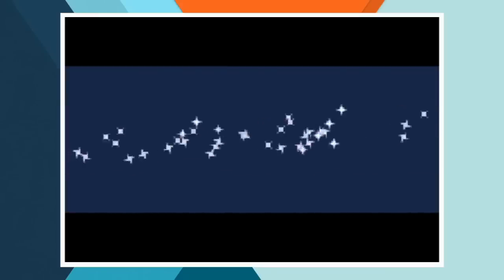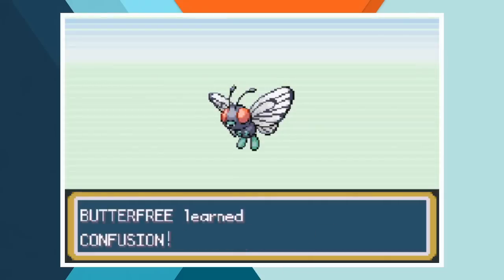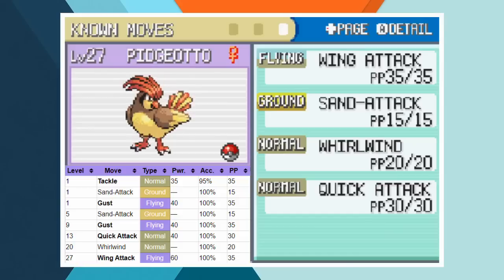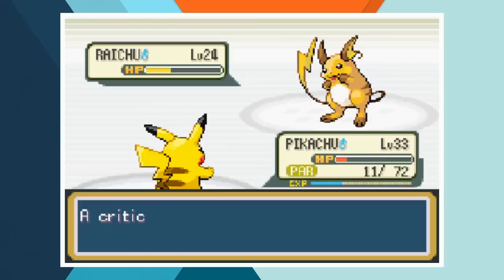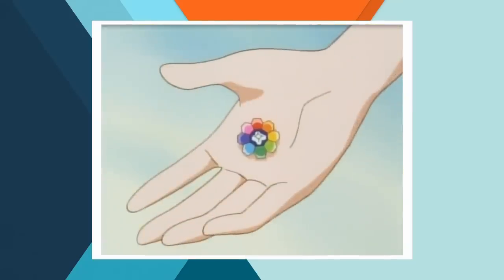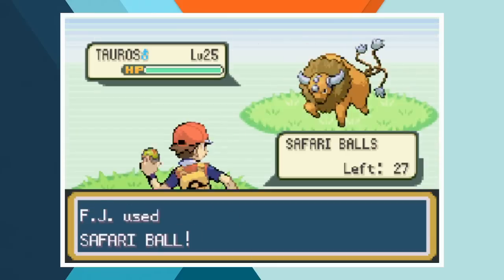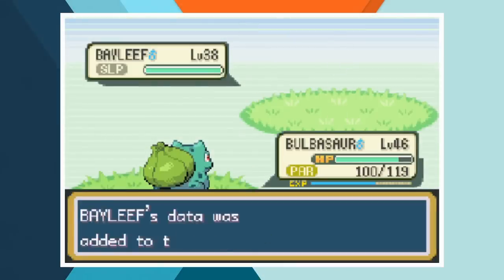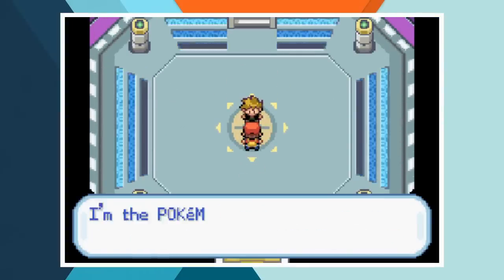Can You Beat Pokémon Fire Red Using the Exact Team That Ash Used For Every Major Battle?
Today, I'm attempting to answer the question, "Can You Beat Pokémon Fire Red using the exact team that Ash used for every major battle?"

A day may come when I come up with a short and catchy title for a challenge video, when I learn my lesson and make a decent thumbnail, but it is not this day. I hope you enjoy!